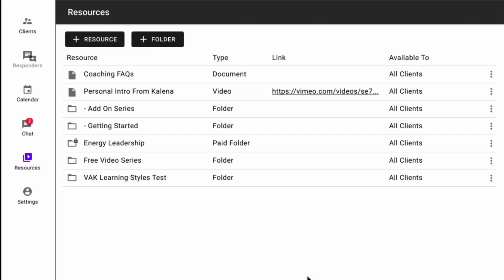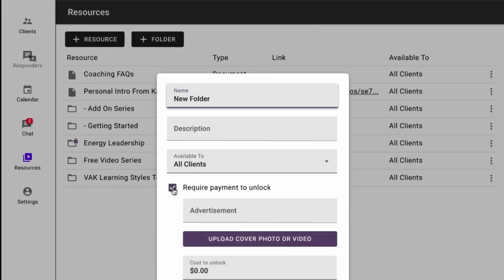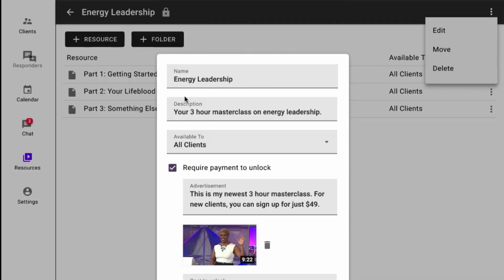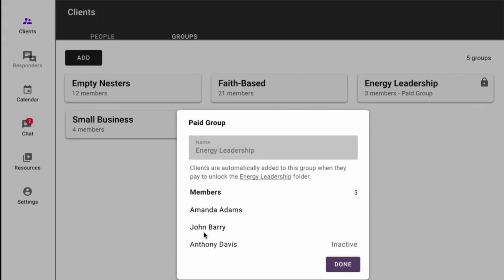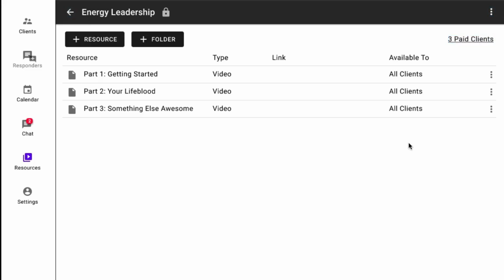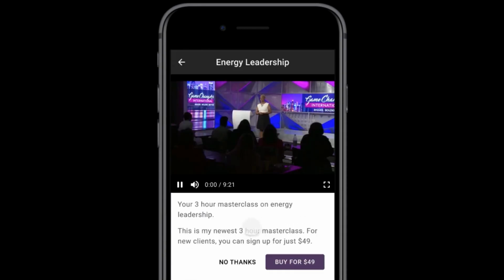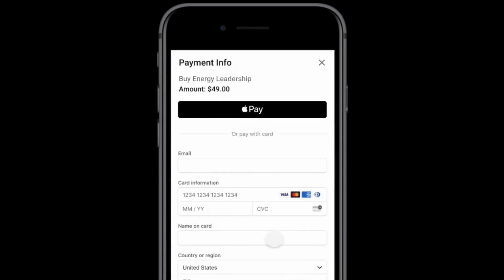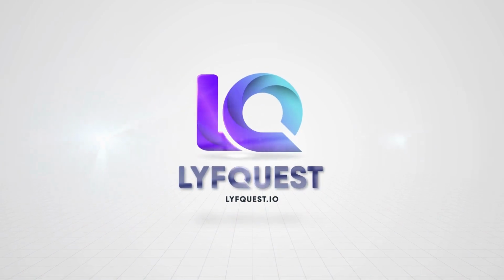LyfQuest - DIY Paywall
This tutorial will explain how to setup paid resource folders in the LyfQuest platform.